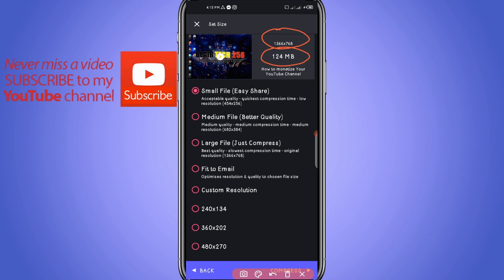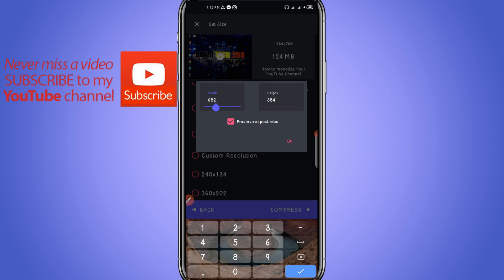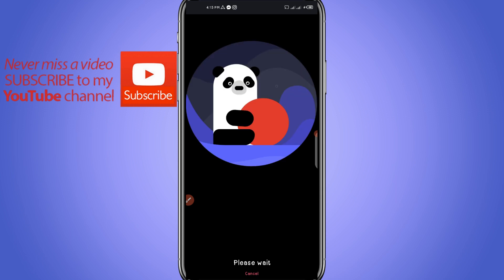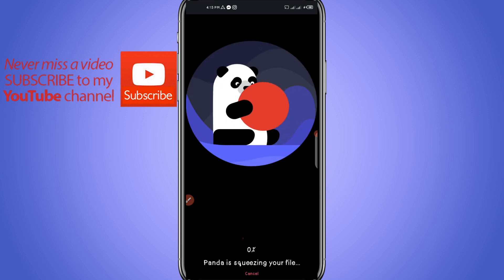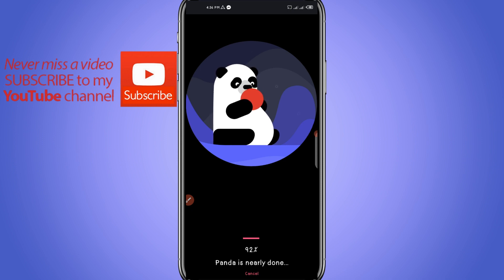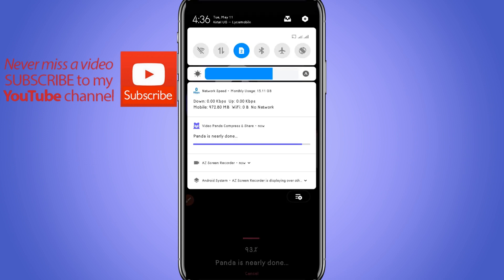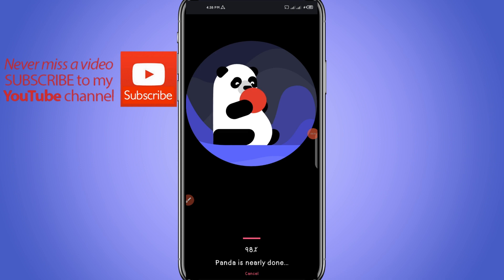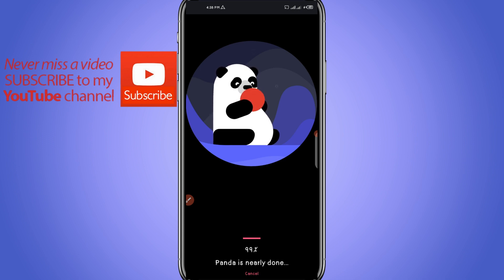How to Reduce Video size Without Losing Quality using your Phone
Best Video Compressing App for Android